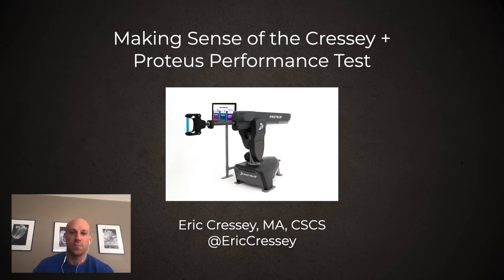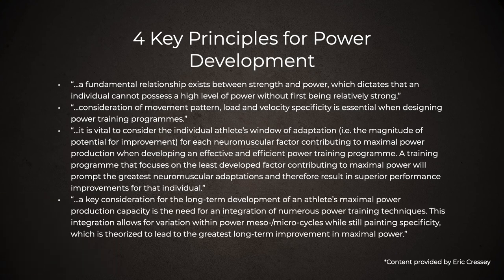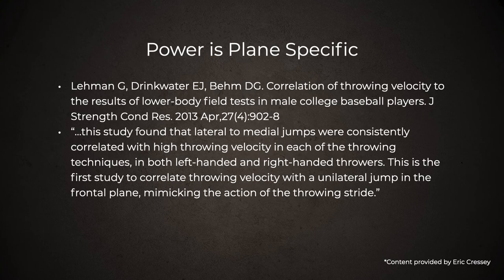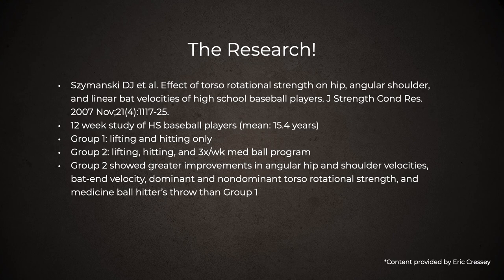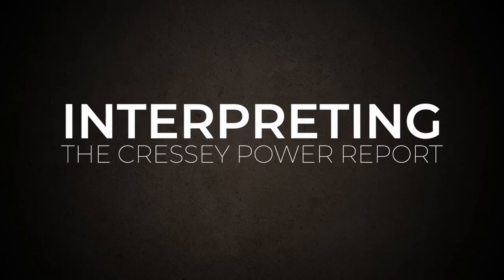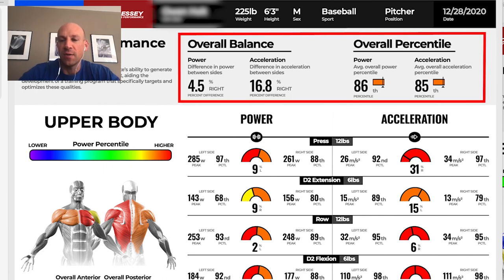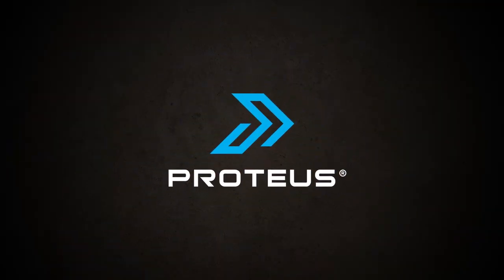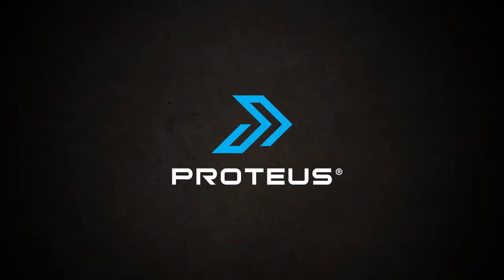Proteus Webinar #101: How to Interpret the Cressey Power Report with Eric Cressey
A deep dive with Eric Cressey himself into the Cressey Power Report, how to interpret it for different athlete use cases, and ways to adapt training per results.

Sections to jump to:
[0:00-10:58] - The basics on power production, speed-strength and strength-speed training, and how/when to adjust training to meet individual goals
[10:59]  - The "baseline athlete" - understanding the Cressey Power Report by looking at an "ideal" athlete's results to set a baseline for assessment
[15:48] - Correction. Should say: "Big read flag for me is when I see an athlete who is higher on is NON-counter than counter."
[16:54] - The "weaker" athlete
[19:00] - The "stronger" athlete
[21:52] - The "elastic" athlete
[24:23] - The "asymmetric" athlete